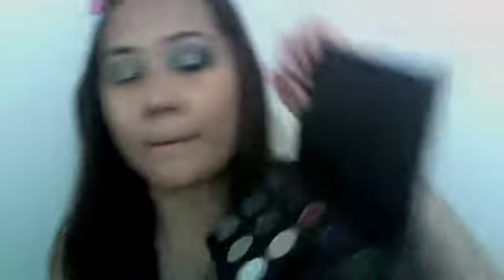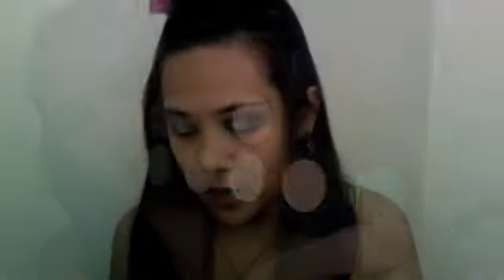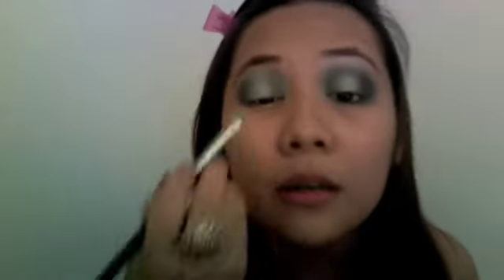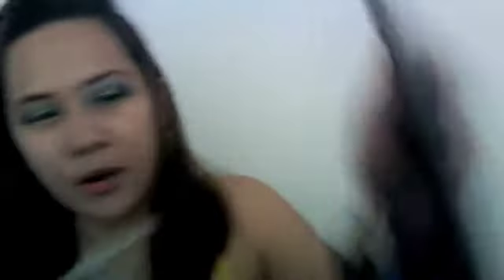Rocked Out St. Patrick's Look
My version of the beautiful greens for St. Patrick's Day! :D